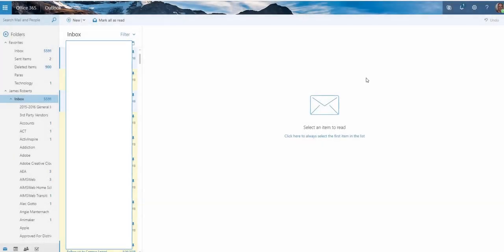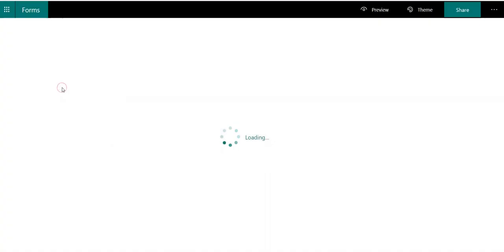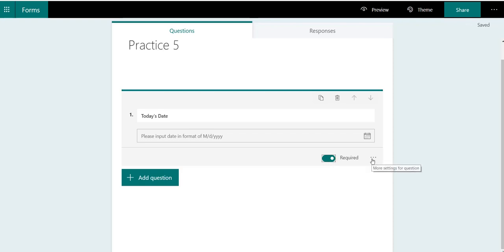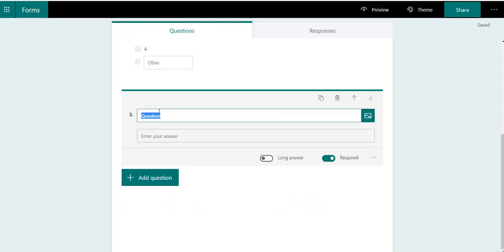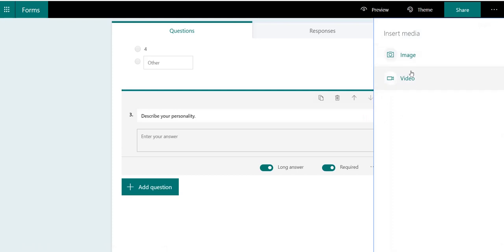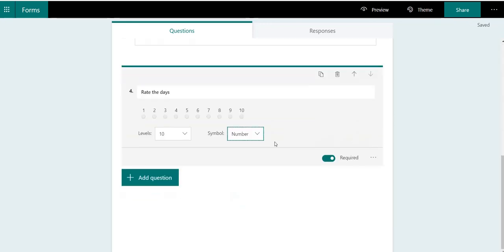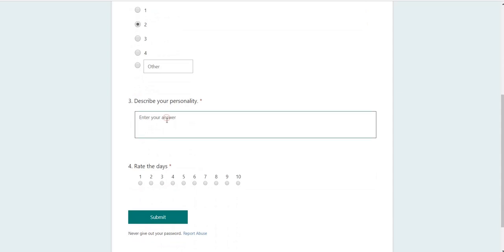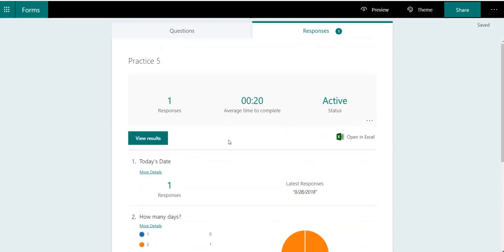Office 365 Forms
This tutorial provides a basic explanation of how a 365 form can be accessed and created.